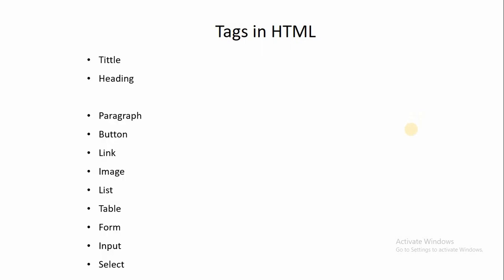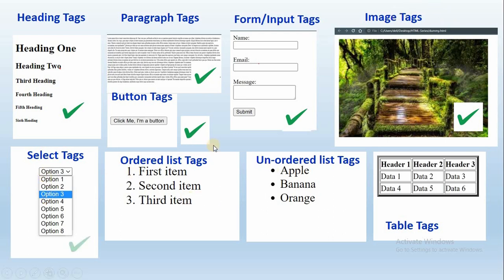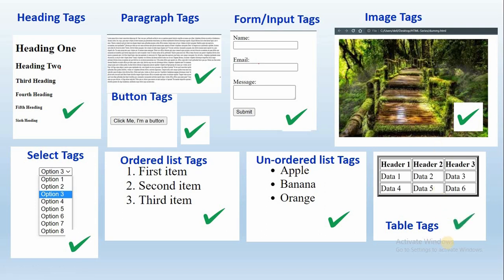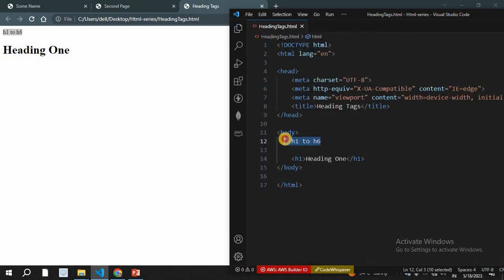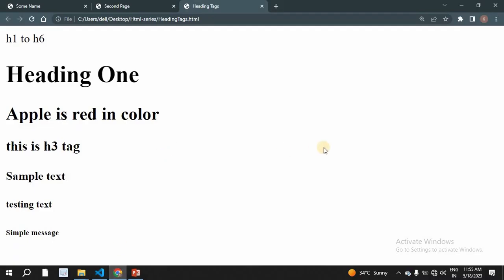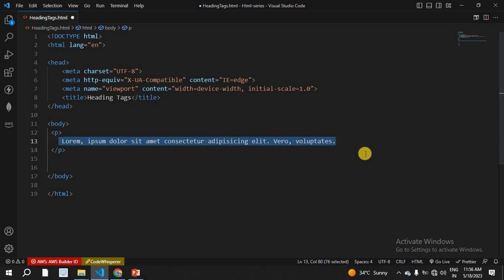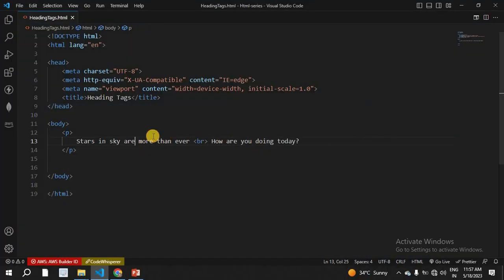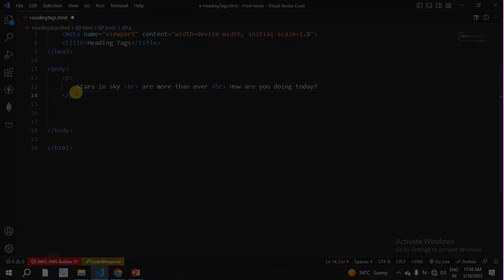2. List of Tags in HTML || HTML Tutorials for Beginners in Telugu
In this informative YouTube video, we will explore the fundamental building blocks of HTML - tags. HTML tags are essential elements that define the structure and content of a web page. Join us as we delve into the world of HTML tags and learn how they play a crucial role in creating a well-designed and interactive website.